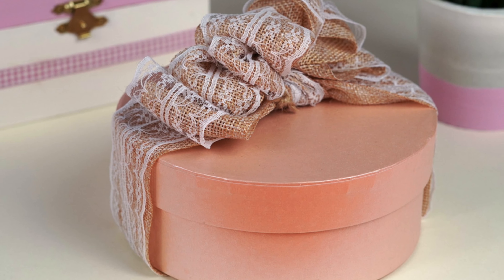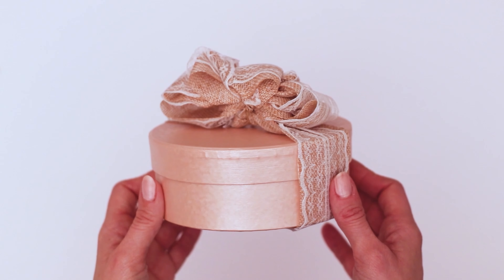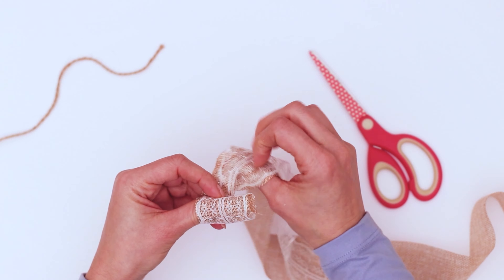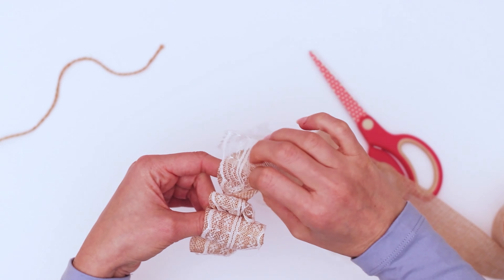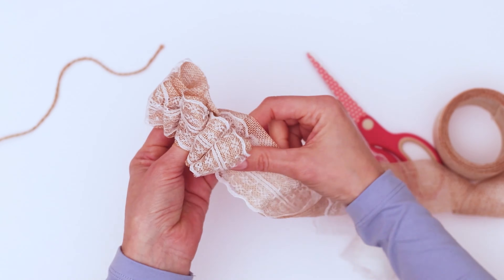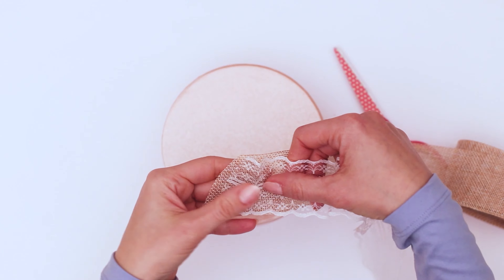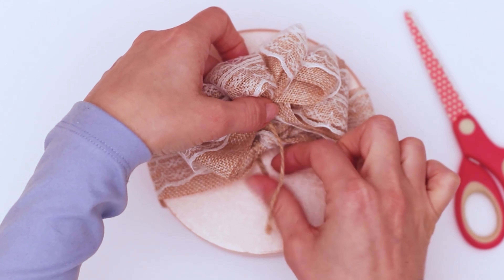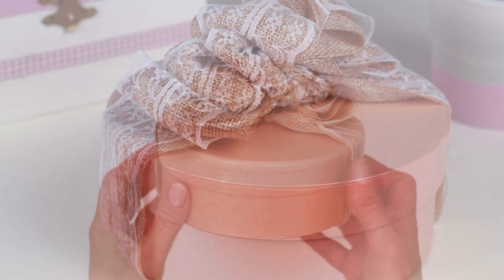How to Tie a Bow / Ruffle Bow / How to Tie a Bow on a Box / Easy Bow Idea / Holiday Bow / Gift Bows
* INFO HERE *
You can create a wow-worthy ruffle bow on a box, a wreath bow, or even the best door hanger bow! This easy, layered bow is elegant with lace and can use any ribbon you have on hand.

You will need: ribbon (I used linen and lace), scissors, and twine